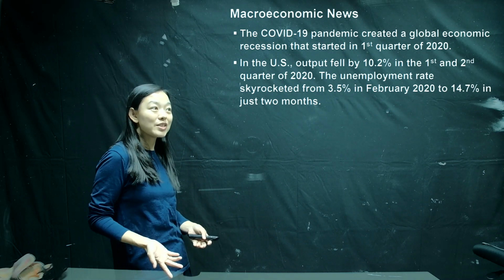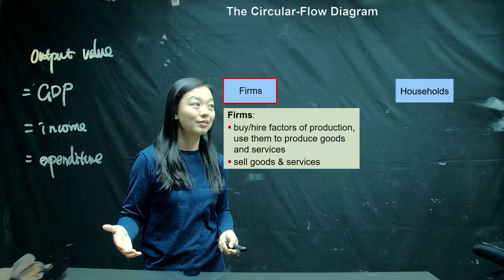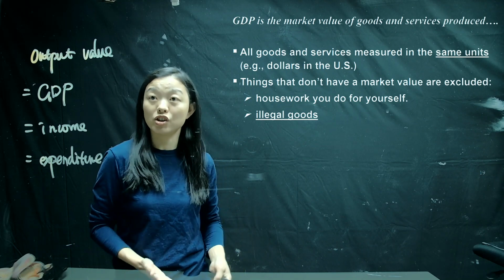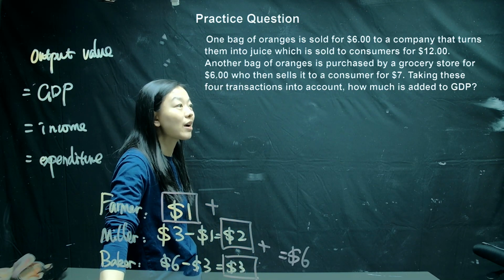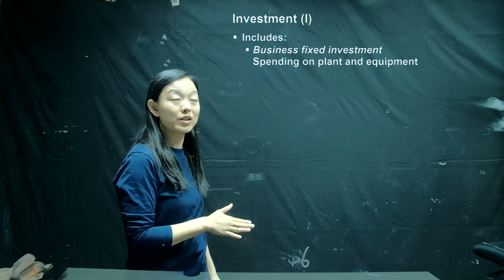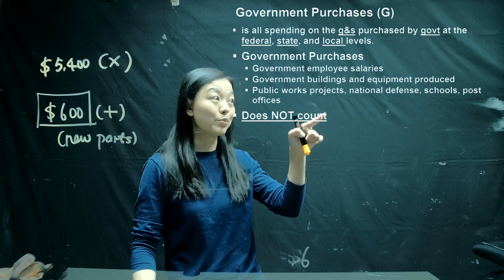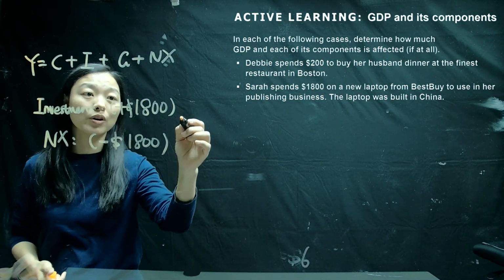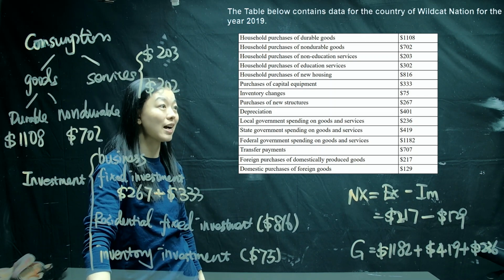Chapter 10-The national income